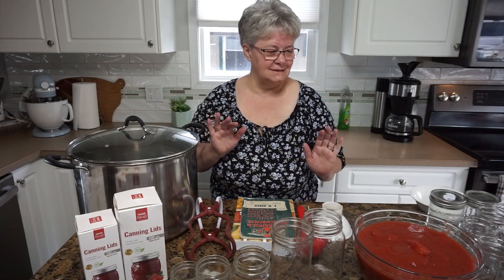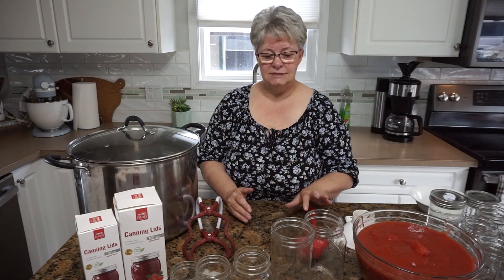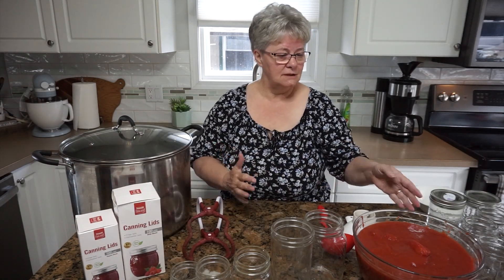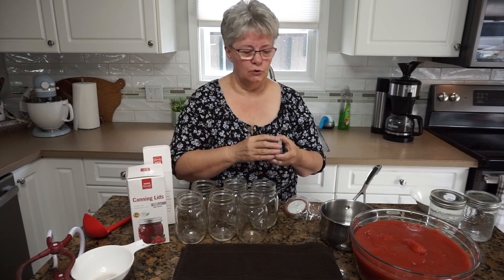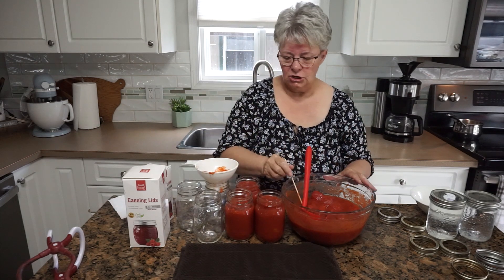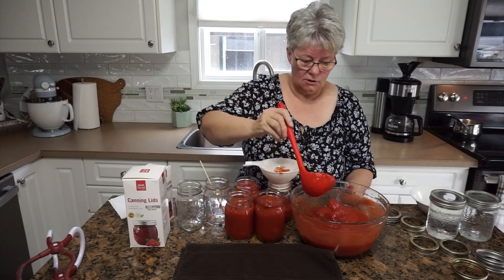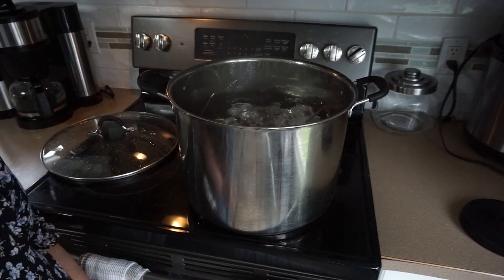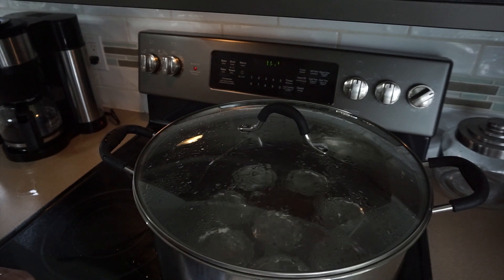Waterbath Canning 101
Find the links below that will take you to the Forjars Site in the US and in Canada.